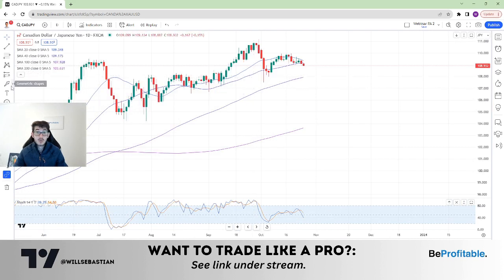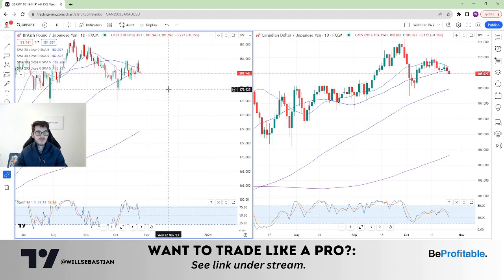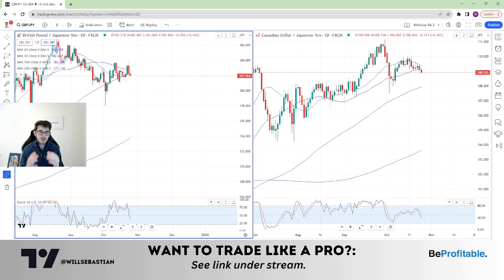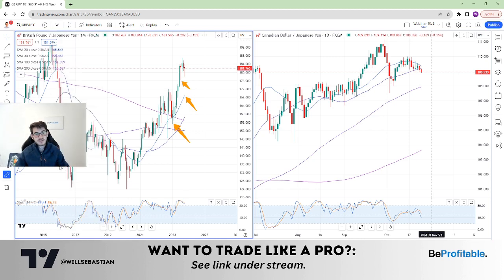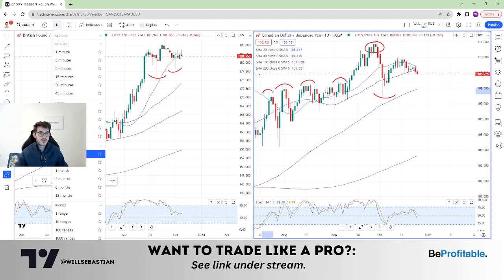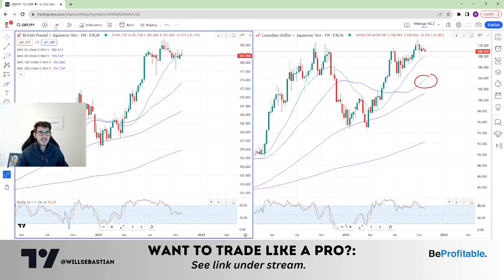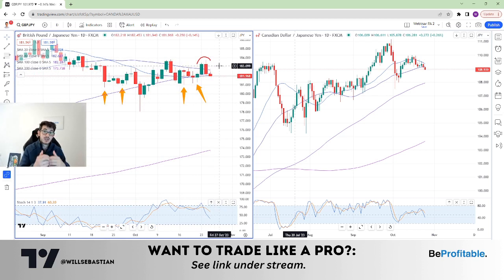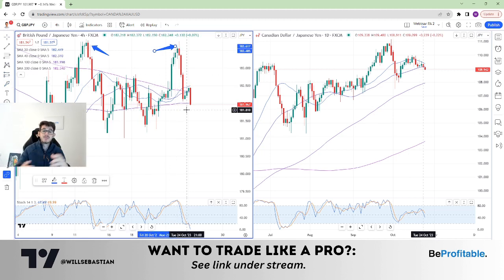GBP/JPY Trading Strategy | Live Analysis Today | CAD/JPY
GBP/JPY Trading Strategy with my live analysis today.